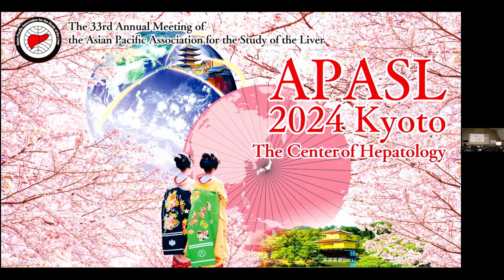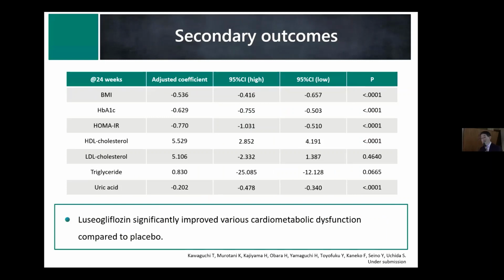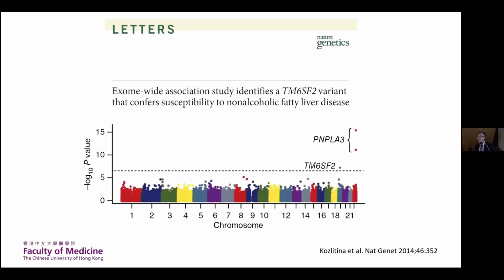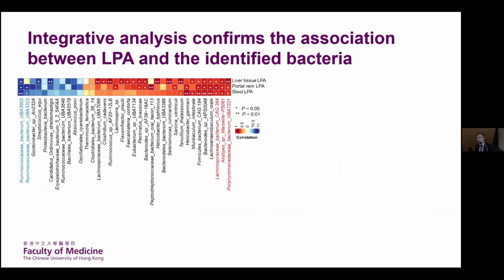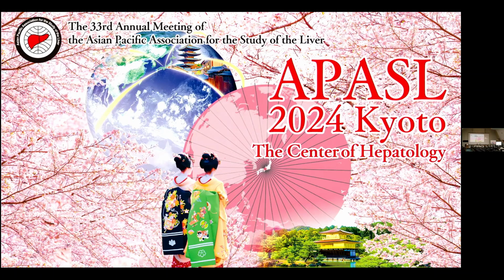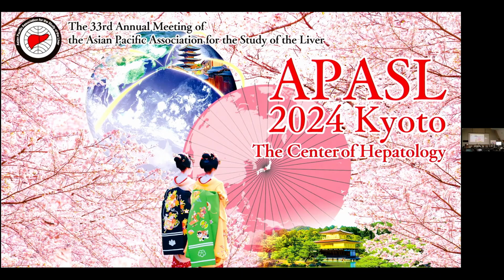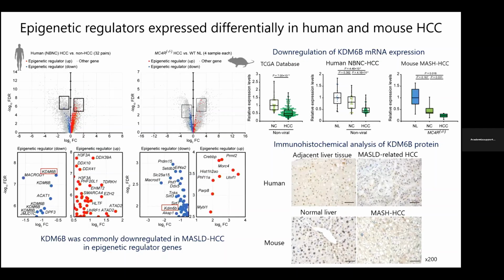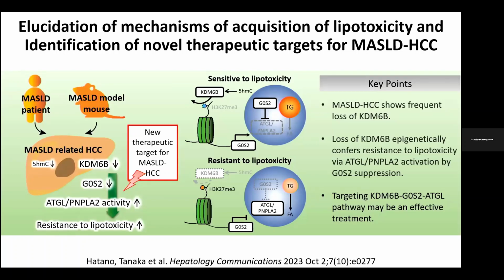Day2 Room12 MAFLD3 Asian MAFLD